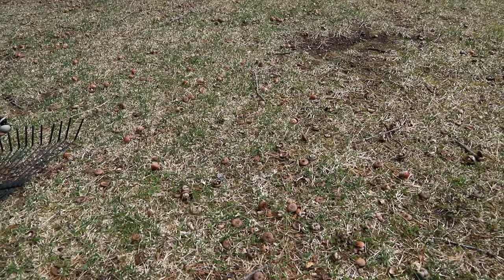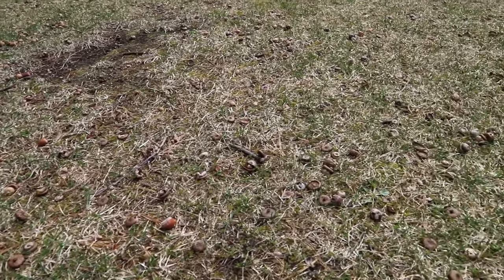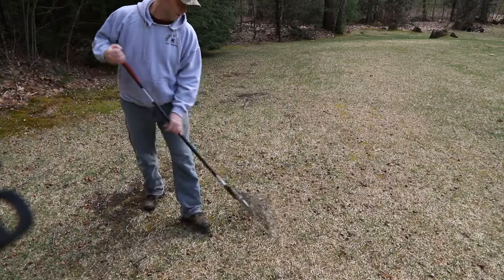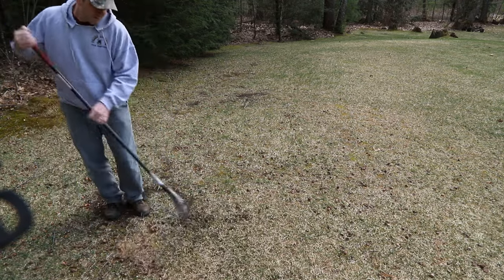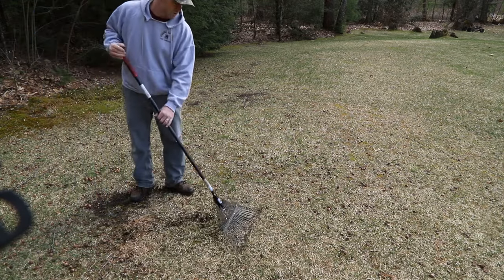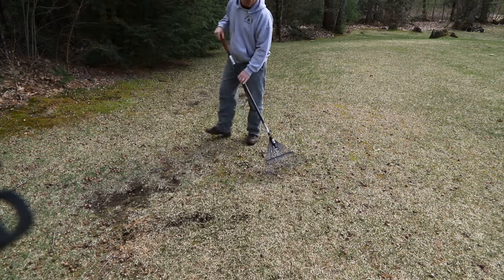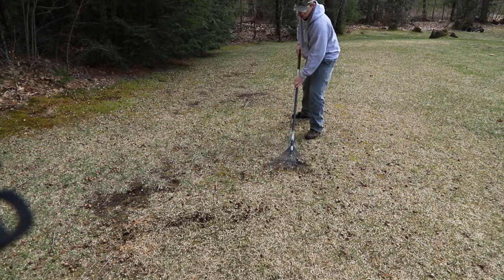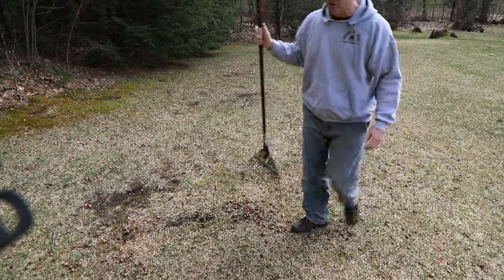Landscaping shortcut - ACORNS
Unique way to get acorns out of your yard.  Hopefully this will save you some time and your lawn.